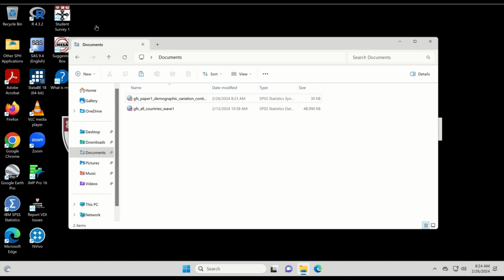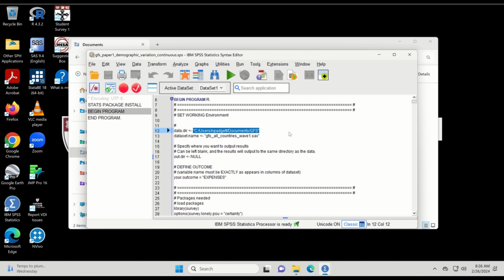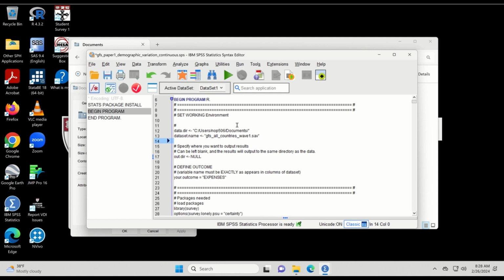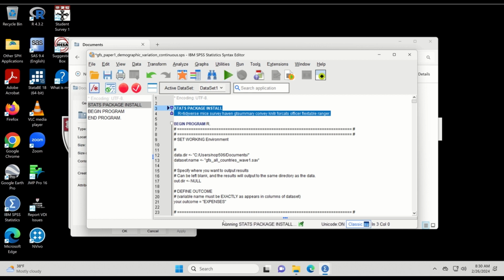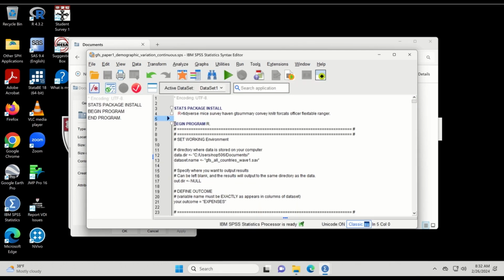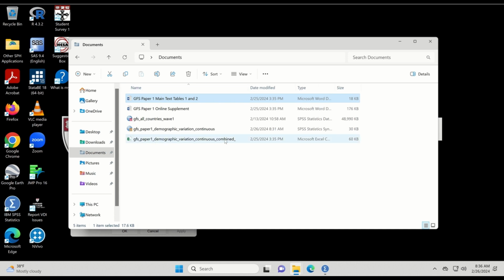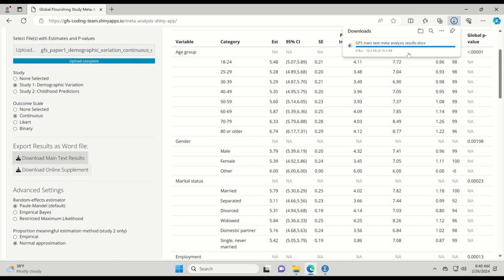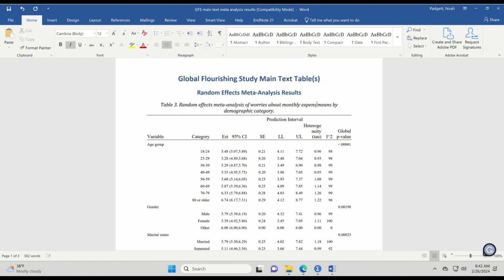Tutorial for GFS Demographic Variation Analyses in SPSS